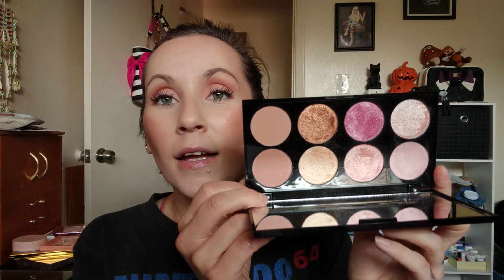Impromptu Makeup DECLUTTER! Cleaning Out The Filler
Maybelline dream radiant liquid (porcelain Ivory) mixed with No7 protect and perfect all in one foundation (calico)
No7 lift and illuminate serum concealer (light)
too face multi-use complexion powder (almond)
fenty Beauty cream bronzer (macchiato)
L'Oreal glam bronze (medium)
smashbox Halo cheek Palette (highlight, blush and eyeshadow)
L'Oreal air volume mascara